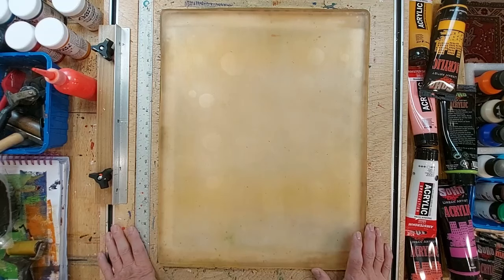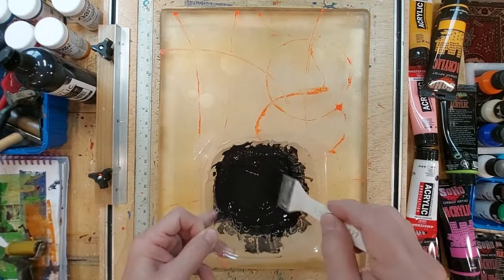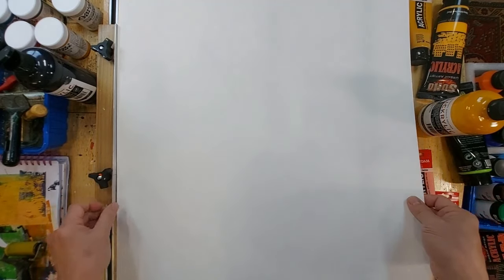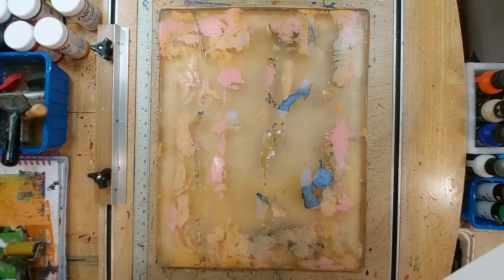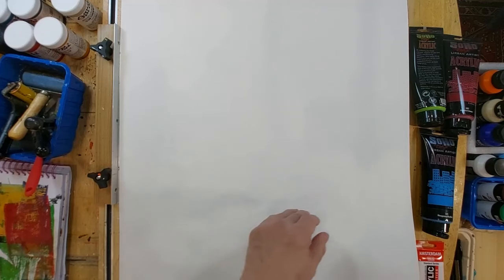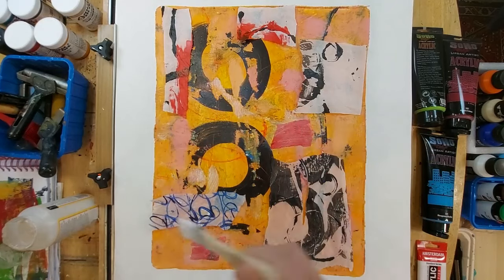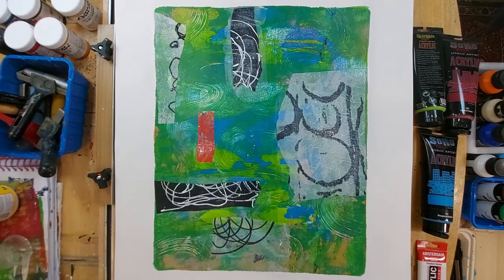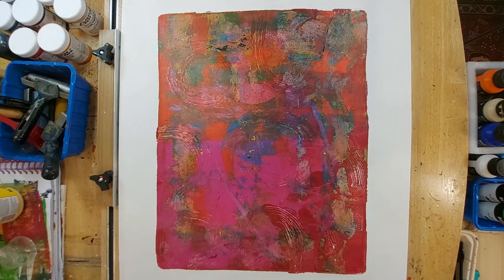Keep On Rollin' printing in layers and thinking backwards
dickblick.com Blick cold press watercolor paper 22 in. x 30 in.
Soho Urban artist acrylics, Amsterdam acrylics, Blickcrylics